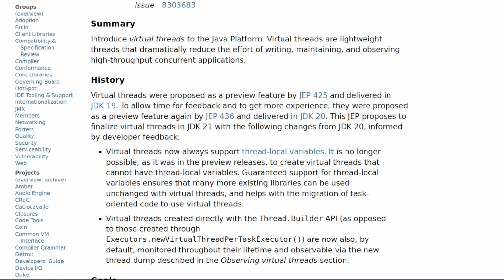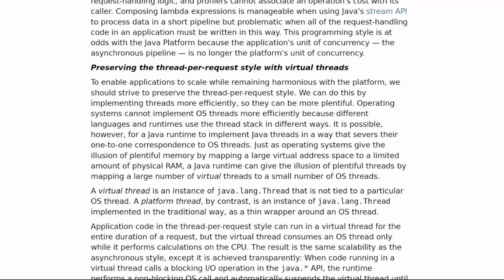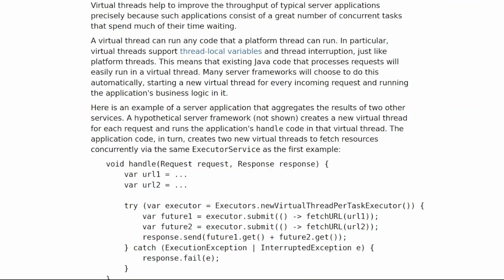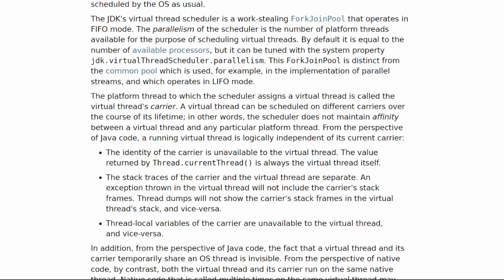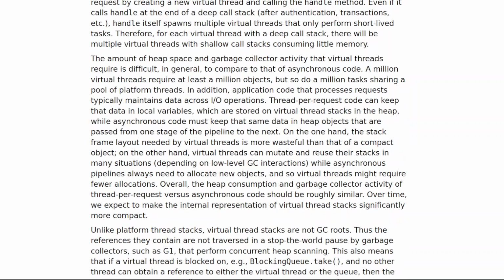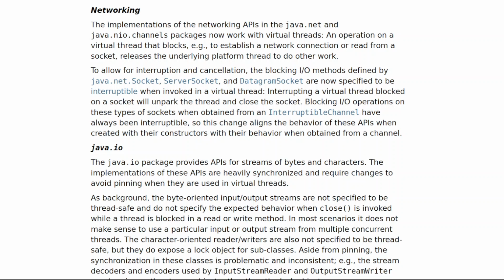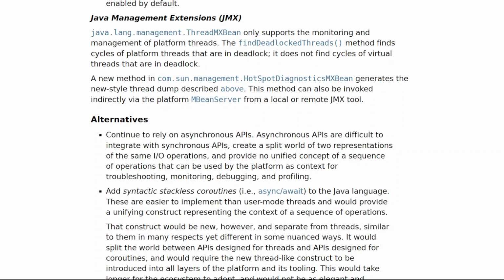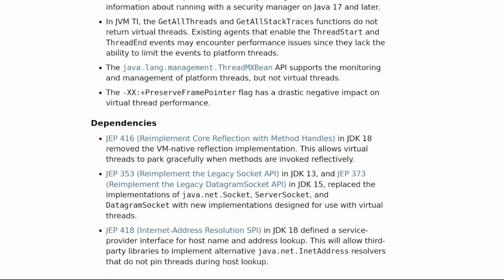Java 21: Feature #8 - JEP 444: Virtual Threads